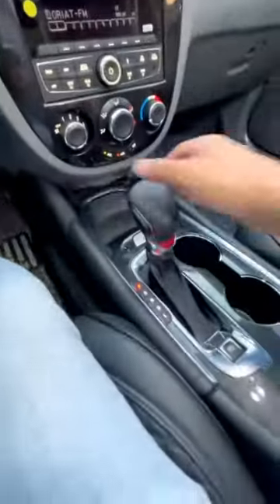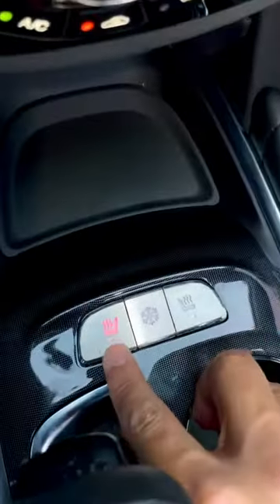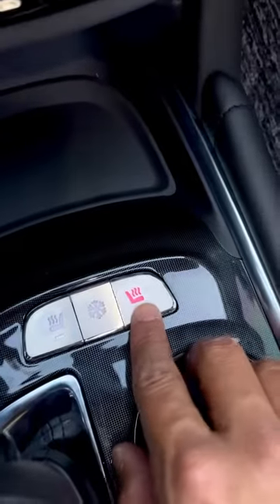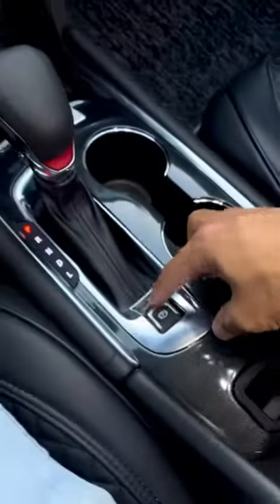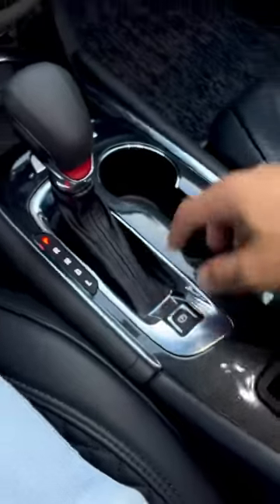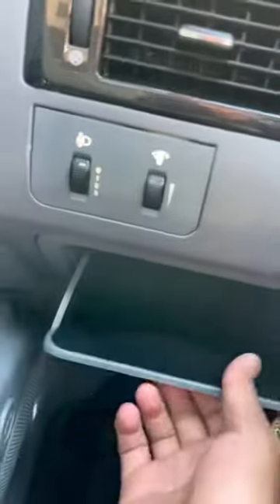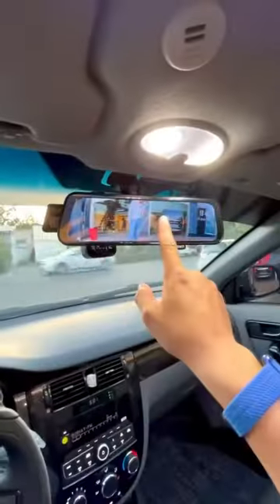Gentra tuning qilinib tayyor bo'ldi.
..Assalomu alaykum.

Kanalimga qo'yilayotgan videolardan o'ziz uchun ozgina bo'lsa ham

foyda olsangiz, men ko'zlagan maqsadimga yetgan bo'laman.

Kanalni qollab - quvatlash uchun OBUNA BO'LISH tugmasini bosib

qo'ying va kuzatishda davom eting.

Fikir va Takliflaringizni  (komentariya) Izoxlarda qoldiring.

Ishtaxani ochadigan taomlar.